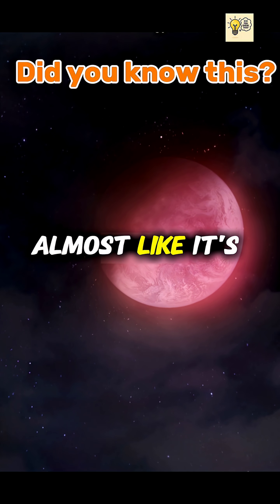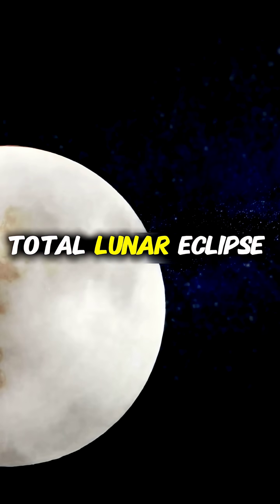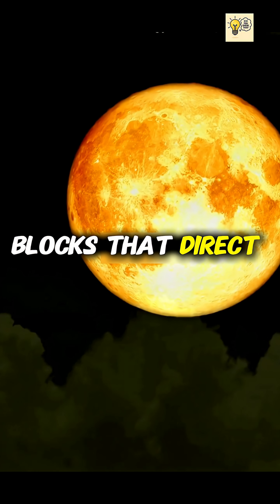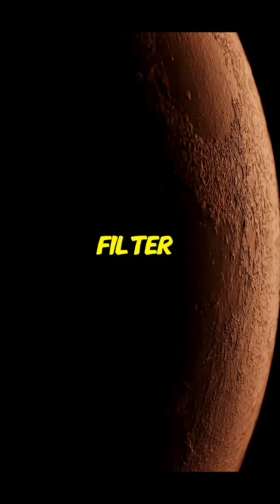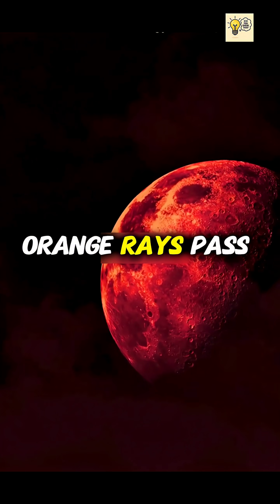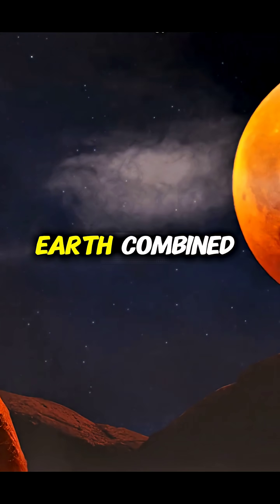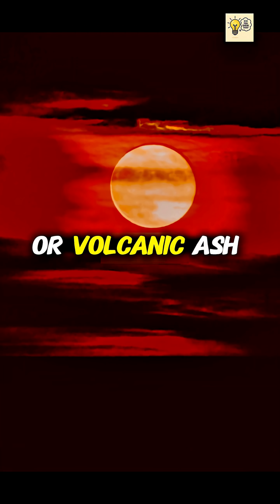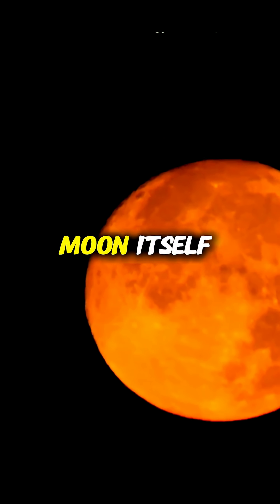The Mystery Behind the Blood Moon 🌕🔴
Have you ever wondered why the Moon sometimes turns red during the night sky? 🌕🔴 This rare event, known as a Blood Moon, happens during a total lunar eclipse when Earth blocks sunlight and only red light bends through our atmosphere to reach the Moon. In this video, we’ll uncover the fascinating science behind the Blood Moon and why no two ever look the same. ✨🌍